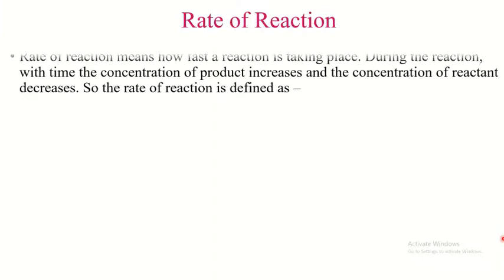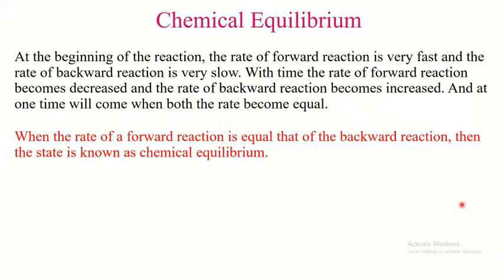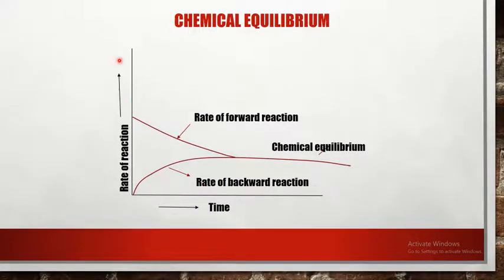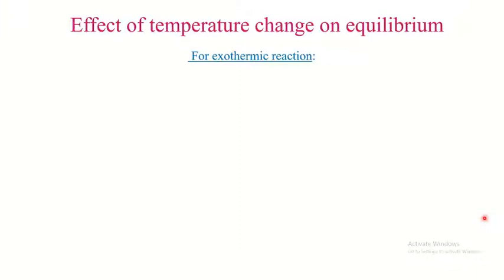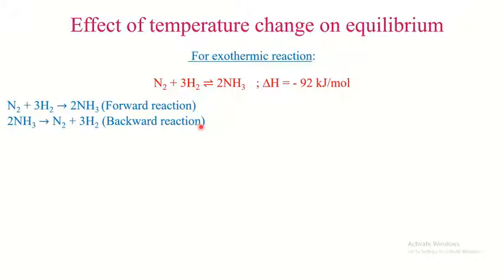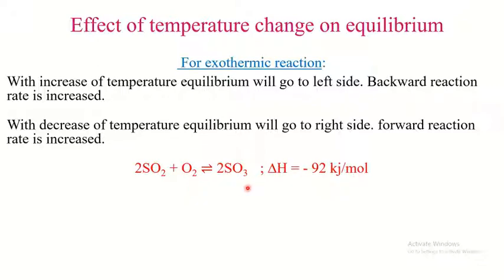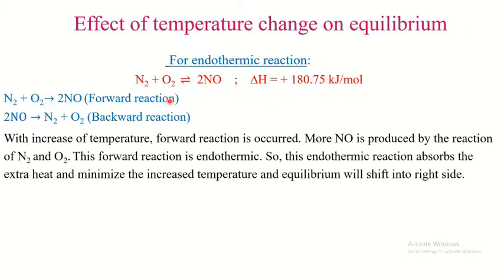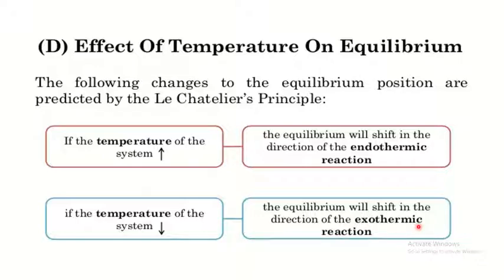Chemistry, STD - X, Day - 1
Chapter -  7  Lec  - 7, (Rate of reaction & Le Chatelier's Principle) Part - 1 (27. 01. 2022)